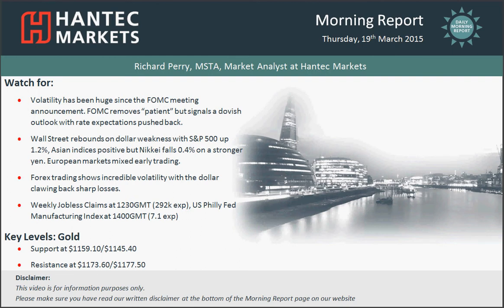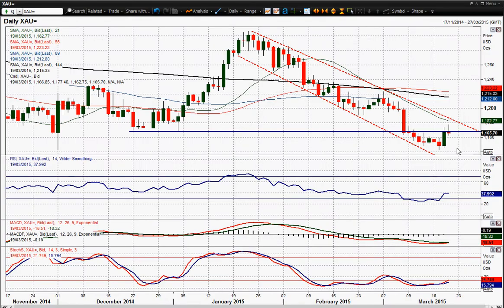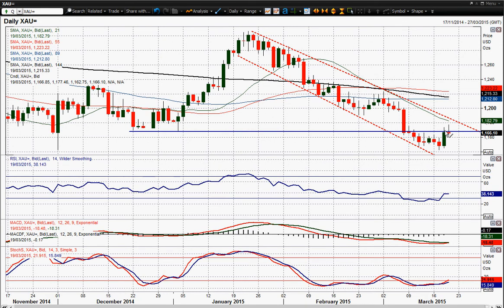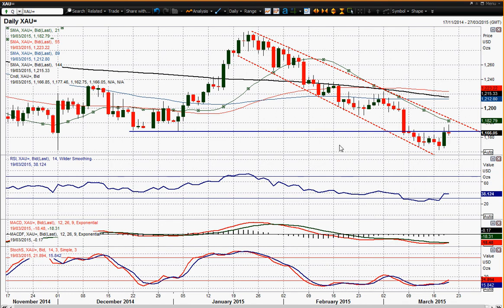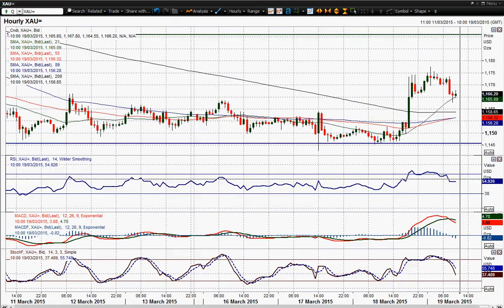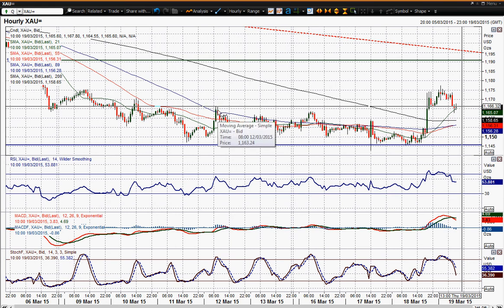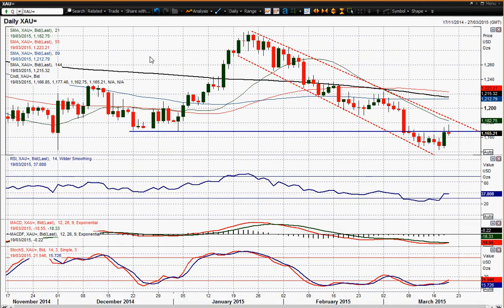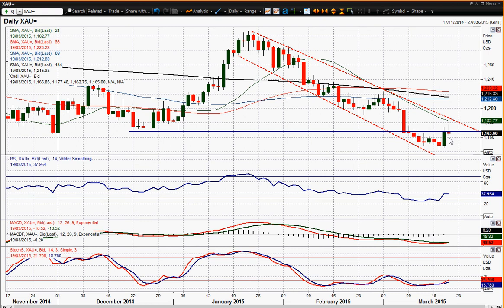Gold 19/03/2015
There has been a huge rally on gold as the dollar has weakened and precious metals prices have pulled higher. However, for now this is little more than just a rebound within the big downtrend channel that has been in place over the past 2 months. The top of the trend channel comes in around $1187 today, whilst the falling 21 day moving average which capped the late February rally is around $1183. Daily momentum indicators are yet to respond too significantly, with the RSI around 40 and only marginal pick-ups in the MACD and Stochastics. The intraday hourly chart shows all the old resistance of the lower highs which will now be seen as a near term gauge of sentiment. If these levels begin to fail as supports then the near term outlook will quickly turn negative again. Watch for support at $1170.60 and $1166.30 being tested.